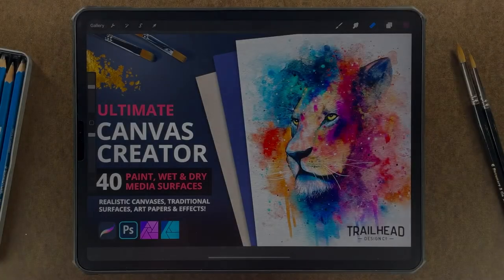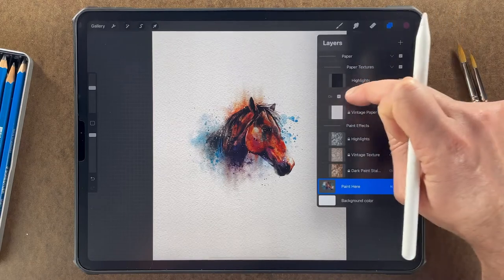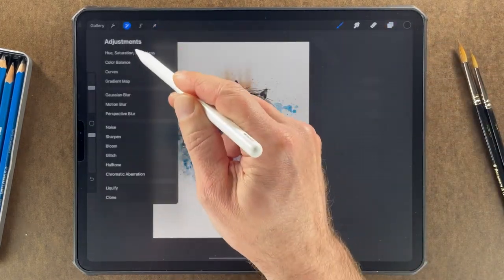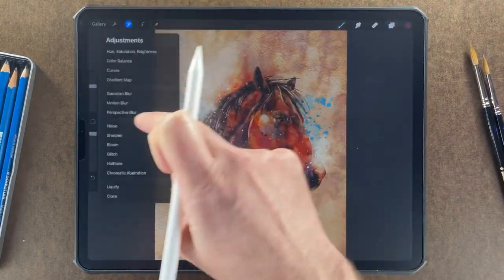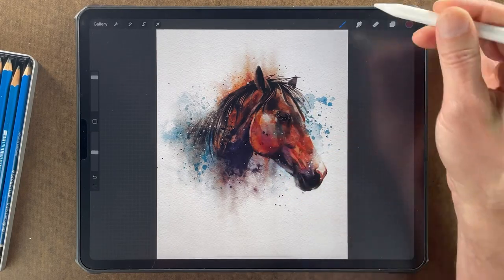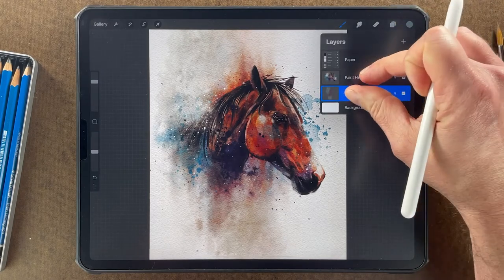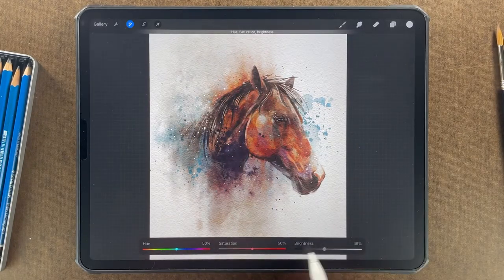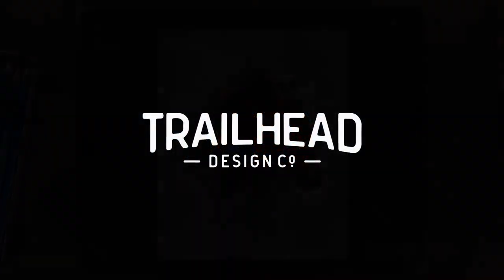How to Bring Watercolor to Life with Texture in Procreate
In this quick tutorial I'll show you how to apply a realistic watercolor paper texture and get multiple looks out of the same painting. I'll be using the Ultimate Canvas Creator to get the job done!